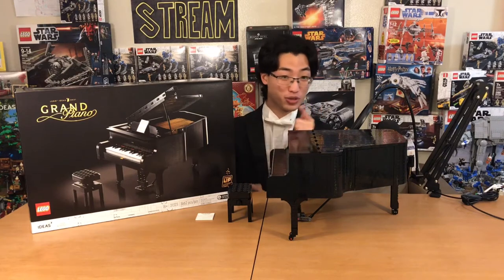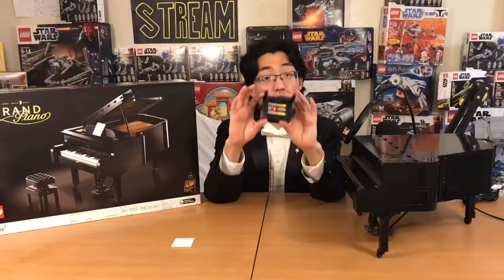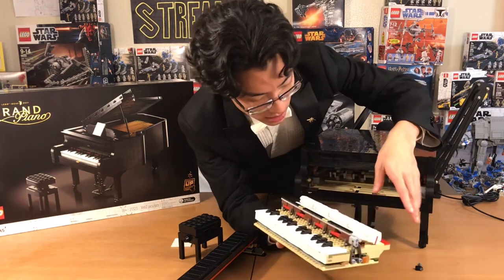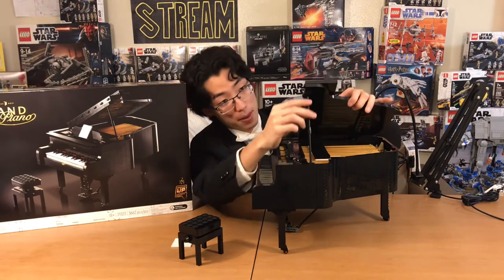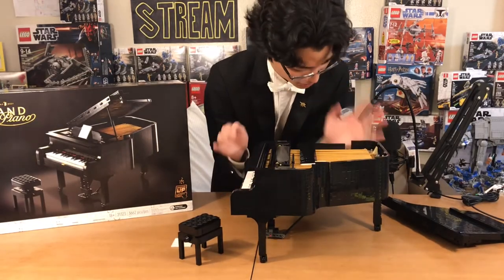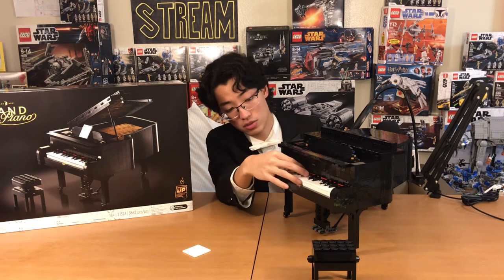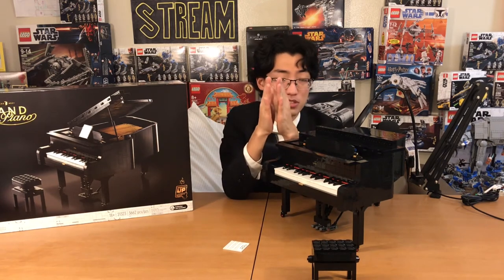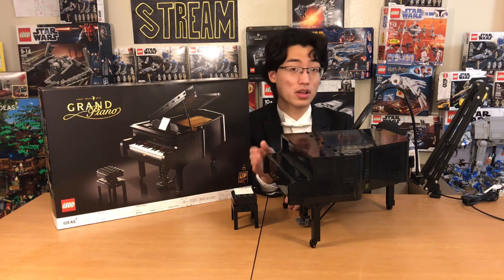LEGO Grand Piano 21323 Review!!! | Ep. 157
Welcome to my review of the LEGO IDEAS #031 set the Grand Piano!!! This is a phenomenal set with a lot of in depth detailing to get through so stick around till the end of the video.